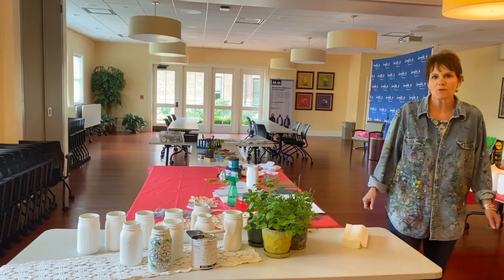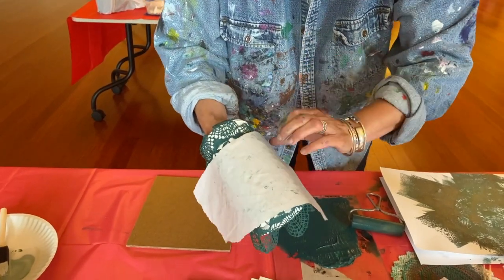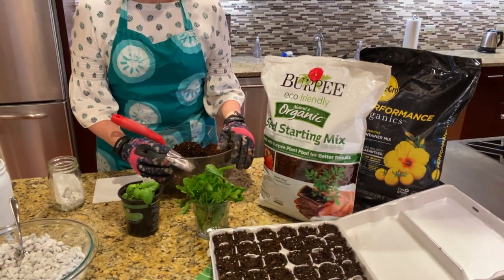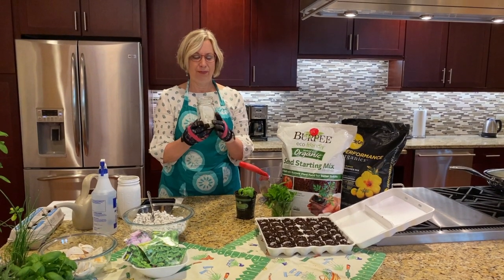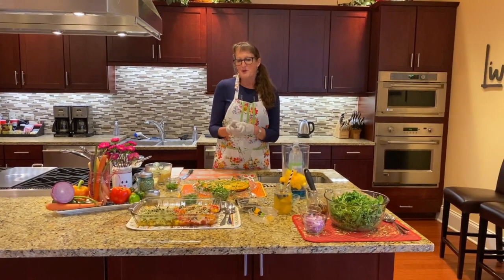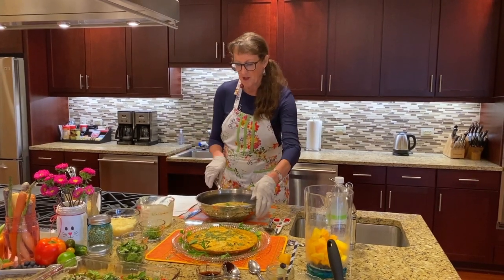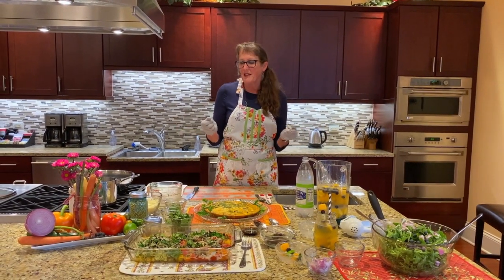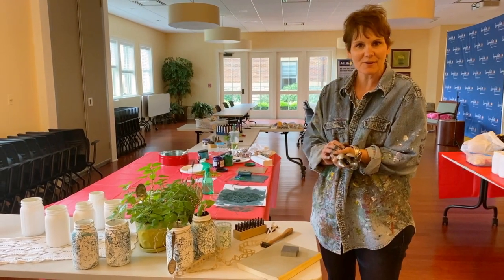LivingWell Culinary & Art Collaboration: Garden Fresh Herbs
Learn how to plant and cook with garden herbs—and create a Ball Jar planter—with Northwestern Medicine/LivingWell Dietitians Nancy Zawicki, RD, LDN, MS, Mary Zupke, RD, LDN, MS, FAND, and LivingWell Art Instructor Cheri Hunt.

For more culinary and art videos from the LivingWell Cancer Resource Center,